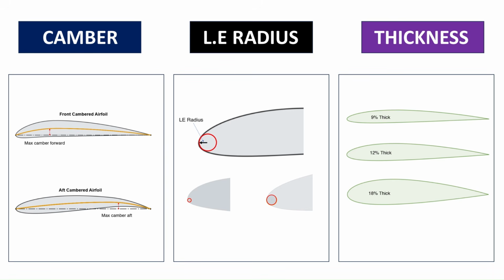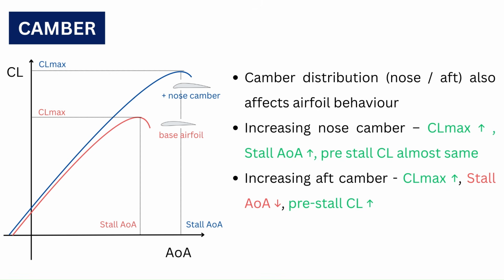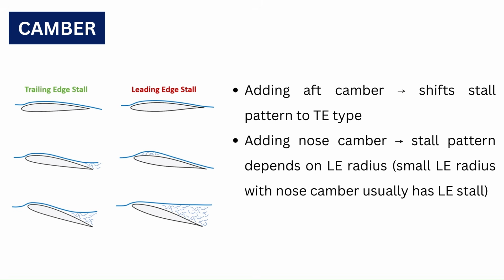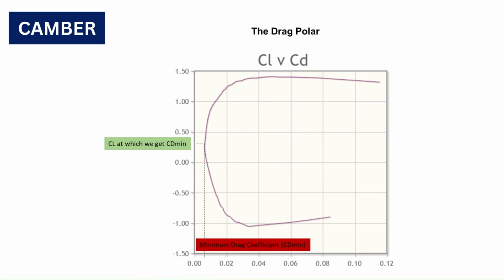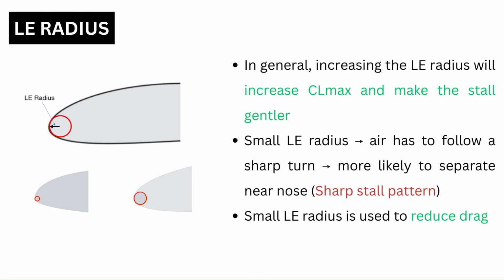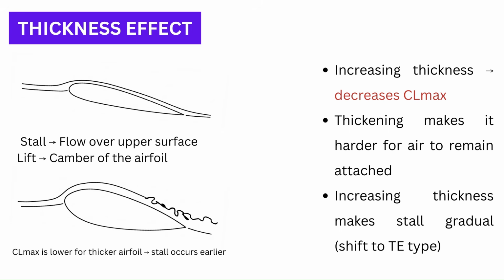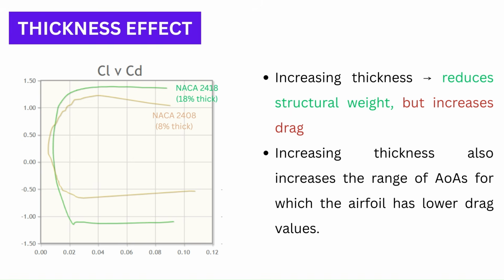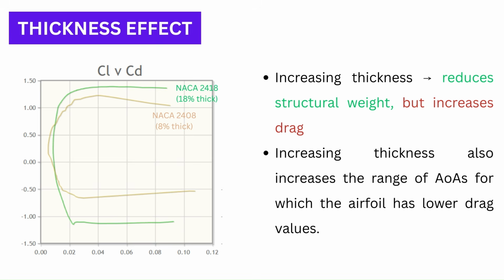Part 4: Effect of Camber, Leading Edge Radius & Thickness | Airfoil Selection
In this part, we will look at the effect of camber, leading edge radius, and thickness on an airfoil’s behaviour. This will allow us to guess if an airfoil will be suitable for our design just by looking at its shape.

Sources:
“Airfoil Selection: Understanding and Choosing Airfoils for Light Aircraft”, Barnaby Wainfan